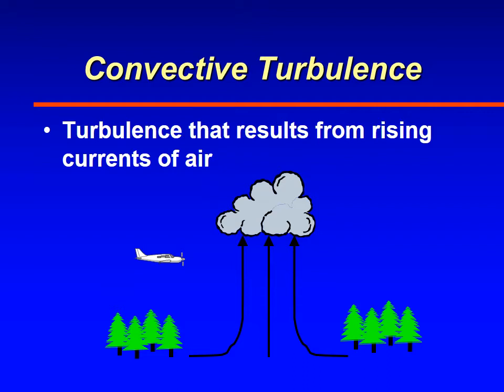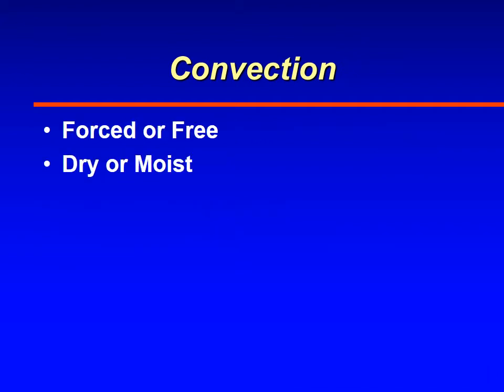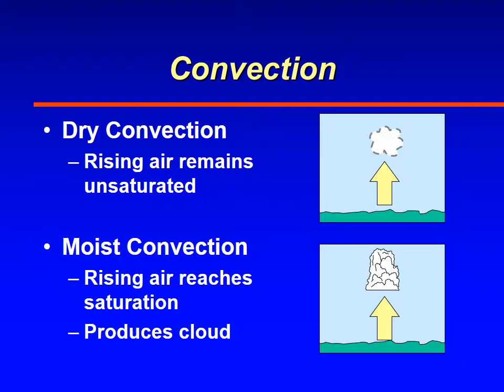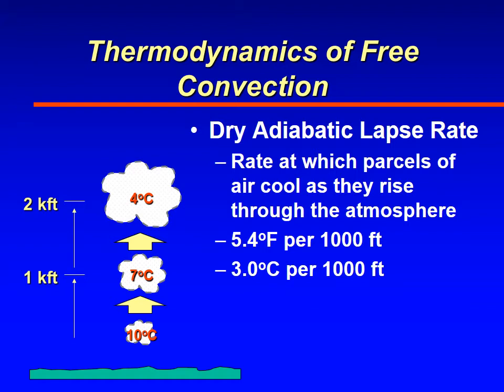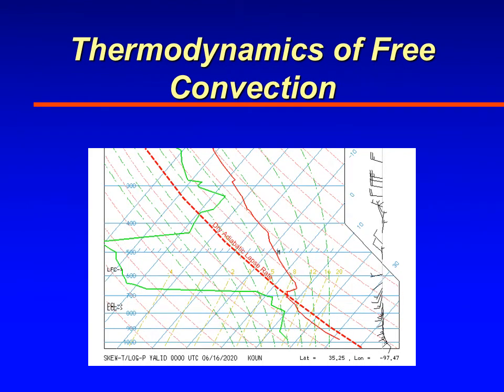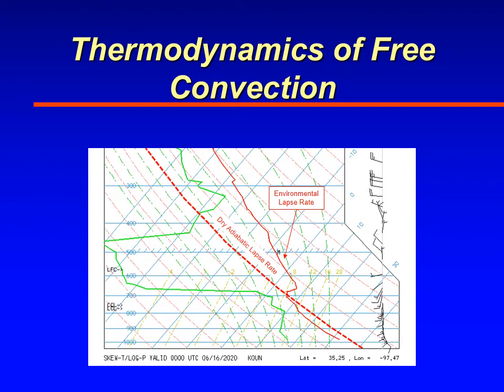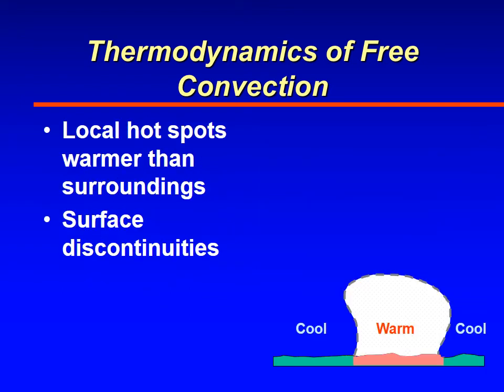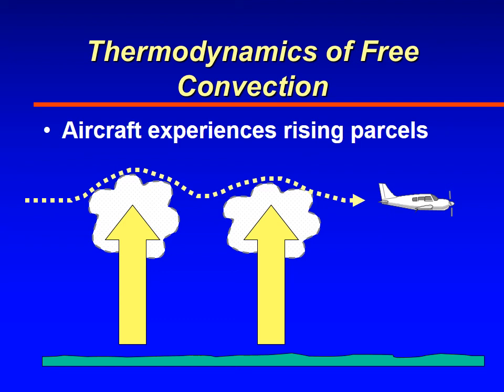ATSC 231 Convective Turbulence - Thermodynamics of Convection